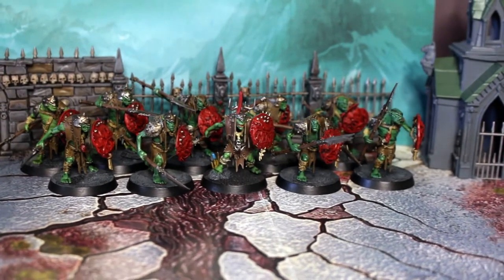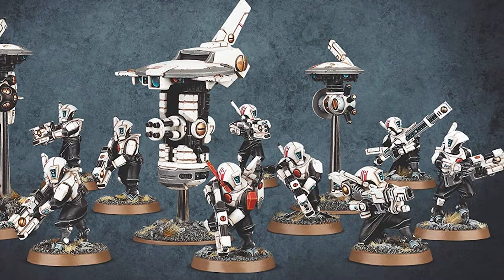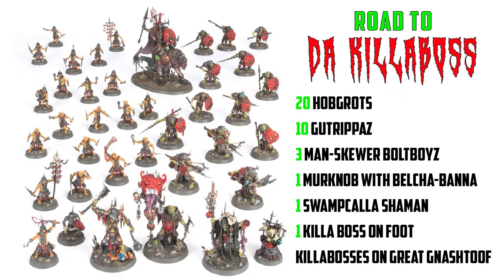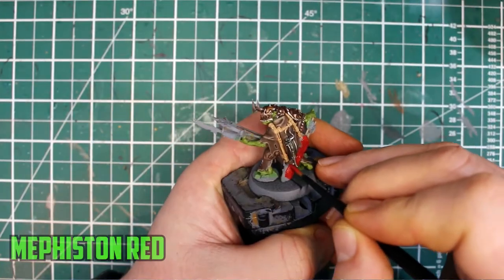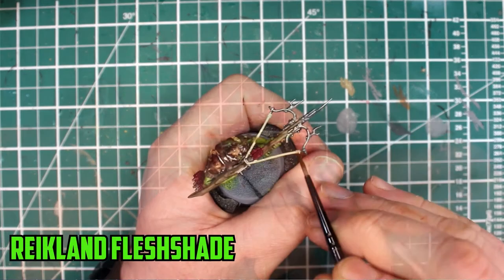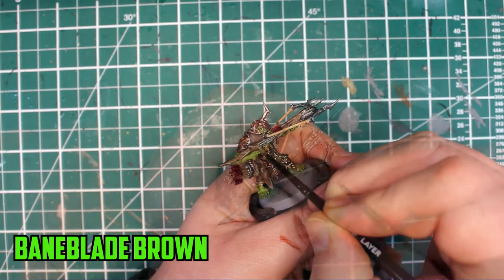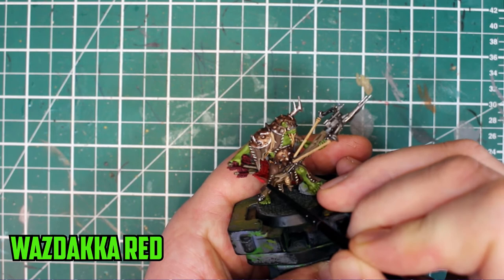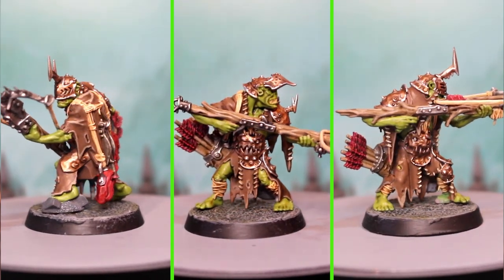How to Paint Man-Skewer Boltboyz |The Road to the Killaboss | Part 3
Who know that the Kruleboyz had some decent artillery?!

Spungehammer.com